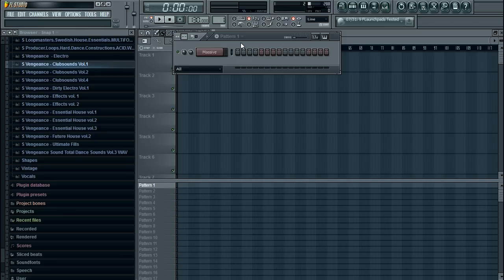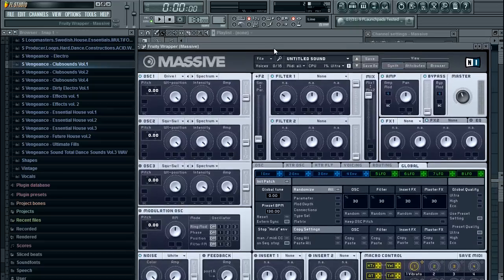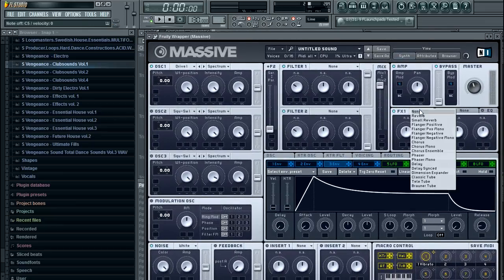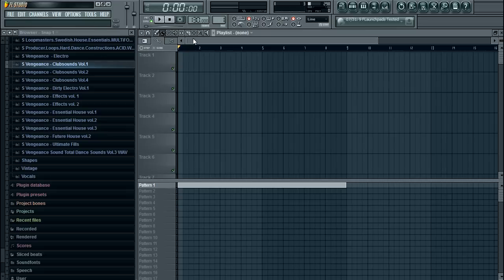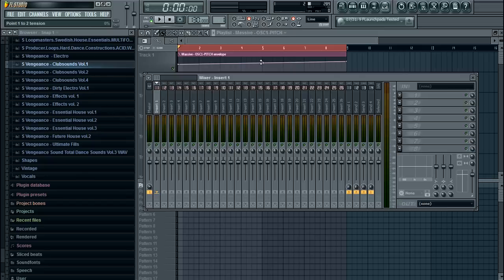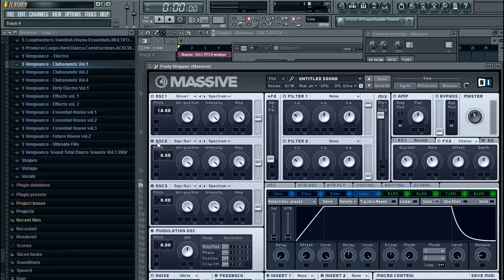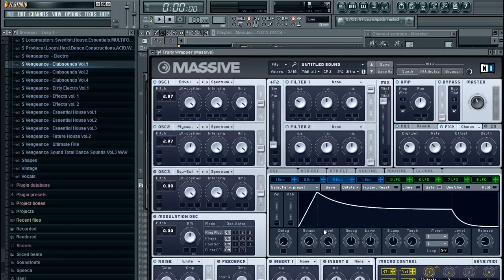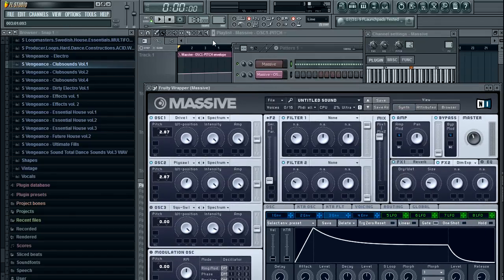How to make sweep FX in Massive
How to make synth sweep in massive.
This tutorial also gives the knowledge on how to make noise sweeps, and various other sweeps inside FL studio